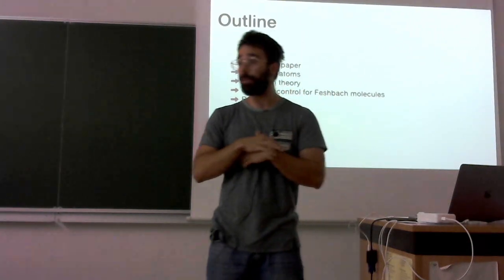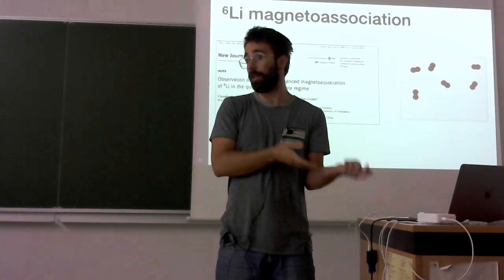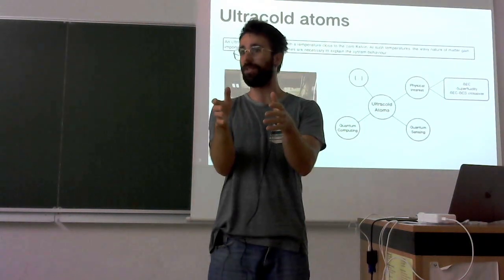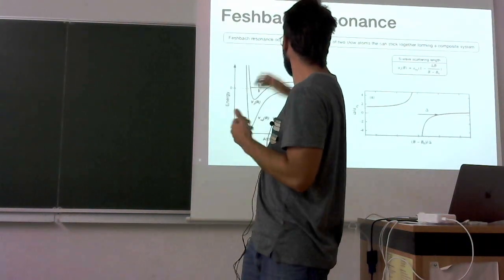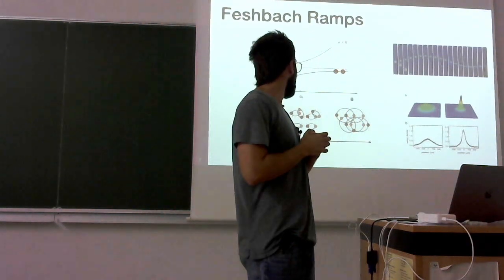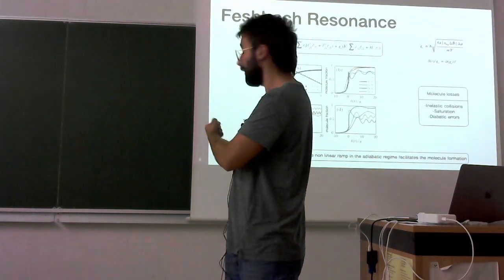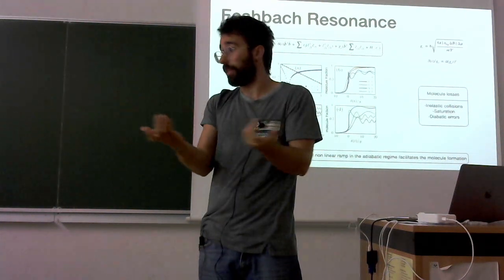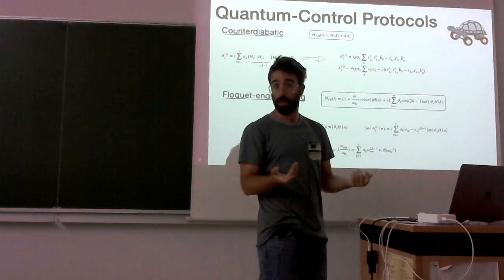Julian - Shortcuts to Adiabaticity in Feshbach Resonances